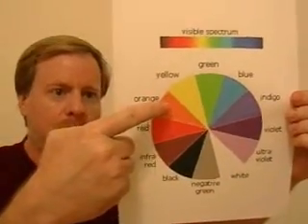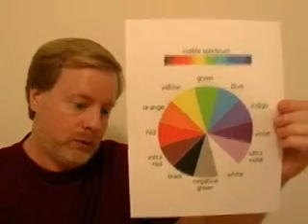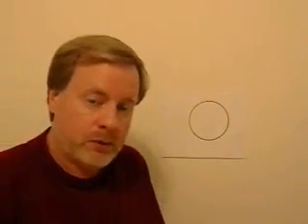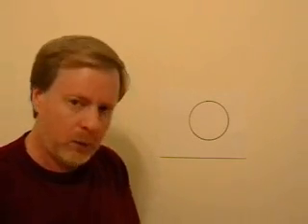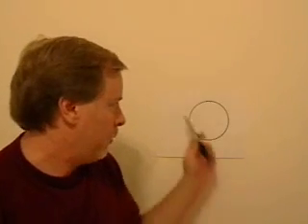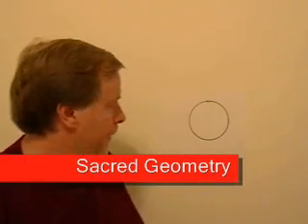Virtual Cone Pendulum (#2)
Another demonstration of the virtual cone pendulum and some applications in sacred geometry and temple design.